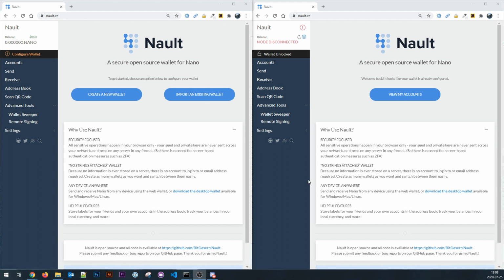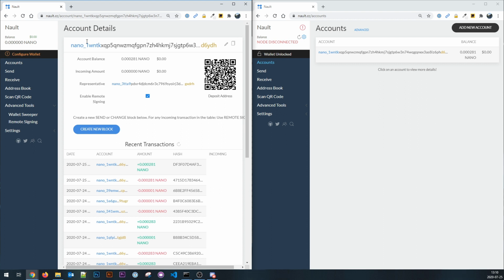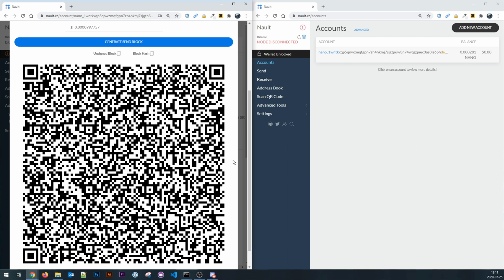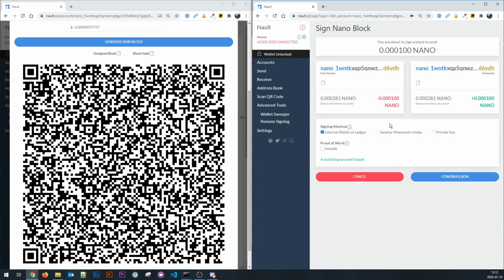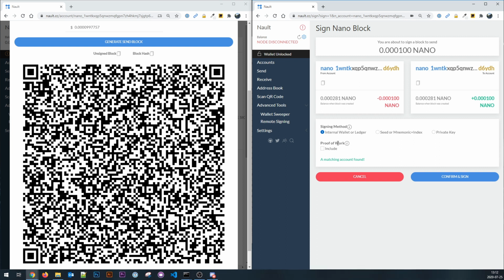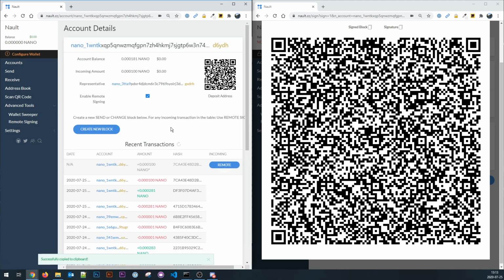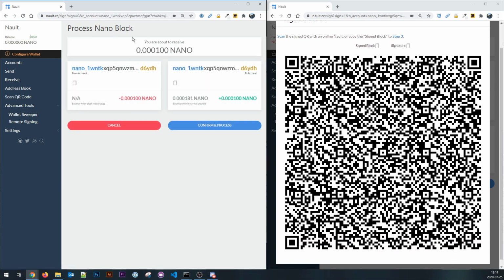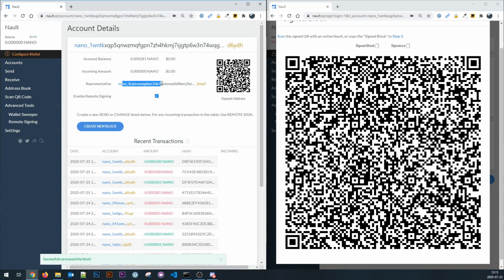Remote/Offline Signing in Nault - An ultra-secure wallet for nano currency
An extremely secure way of transacting on the Nano network without exposing your private keys to the Internet, ensuring only non-sensitive data is transferred between devices.